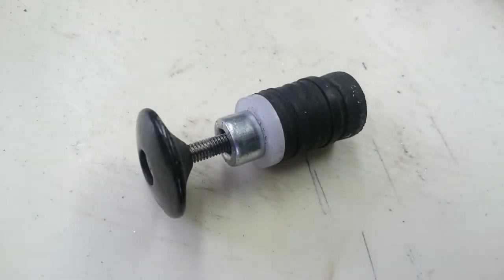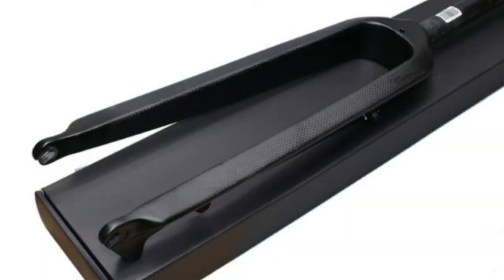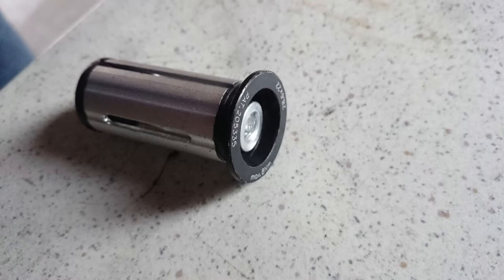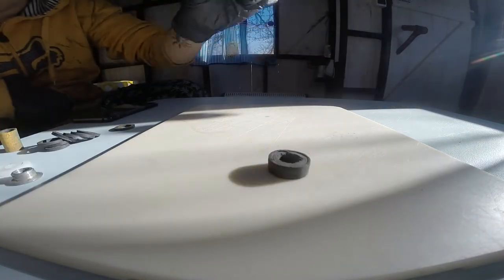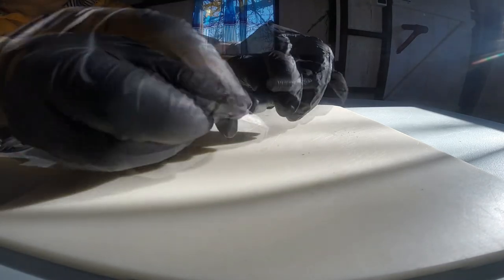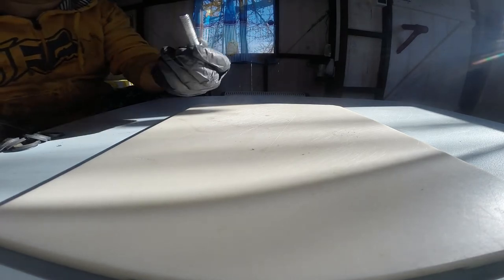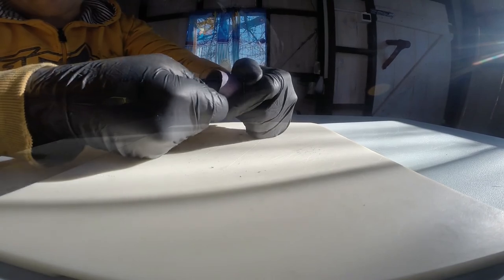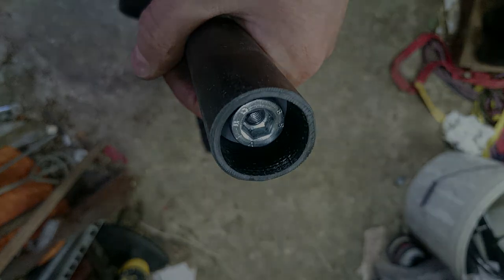DIY Bung for Carbon Steerer (Instead of Star Nut)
So when I received a shipment with carbon fork for my bike from China, I realized that I will not be able to install the star nut, such as on forks with steel or aluminum steering tube.
I looked on the internet what is used in this case and I found this thing with a funny name - bung. In view of this, it does not look like an engineering challenging thing I decided to do it myself.
I dig the drawers and found the following:
M10 screw with allen head
aluminum nut for which I'm not entirely sure about the origin,
the plastic washer,
a small end of the rubber tube,
rubber seals and
some garden hose.
I put M10 bolt in a vice and through the hex head bore a hole with diameter 5,2 mm and about an inch deep.
Then I was carved M6 thread in that hole in which will later be screwed top cap bolt.
in the aluminum nut I carved M10 thread Instead of aluminum nut and the end of a rubber tube it could simple be used M10 nut and a washer. In this case, the garden hose must be slightly longer.
Then I assembled the parts and measure the distance between the plastic washer and aluminum nut, this is the length of garden hose that I cut.
All the elements must fit tightly in to the steering tube, as well as they must fit nice with one another. I assembled all together and tested in the cut-off of the steering tube, which was too long. I gently tighten bong with an allen key that the seal is compressed, but not too much.
Bung really works, as I expected, and it can be used on a bike.

The bung I made weights 36 grams without the M6 bolt and a top cap

Torej, ko sem prejel pošiljko s karbonskimi vilicami za moje kolo s kitajske , sem spoznal da jih ne bom mogel namestiti z zvezdno matico, kot na vilicah z jeklenim ali aluminijastim steererjem. pogledal sem na internet kaj se uporabi v tem primeru. Našel sem to zadevo s smešnim imenom - bung. Glede na to, da ne izgleda kot neka inženirsko zahtevna stvar, sem se odločil, da jo naredim sam. Pobrskal sem po predalih in našel naslednje:   vijak M10 z imbus glavo, aluminijasto matico za kateri nisem povsem prepričan o izvoru, Plastično podložko, majhen konec gumijaste cevi, nekaj gumijastih tesnil in vrtno cev.
M10 vijak sem vstavil v primež in skozi imbus glavo zvrtal luknjo premera 5,2mm. Nato sem v to luknjo vrezal M6 navoj v katerega se bo kasneje privil top cap bolt. V aluminijasto matico sem vrezal navoj M10. Nato sem dele sestavil in izmeril razdaljo med plastično podložko in aluminijasto matico, to je dolžina vrtne cevi, ki sem jo odrezal.  Vsi elementi morajo dimenzijsko ustrezati tako dimenziji krmilne cevi , kot tudi ena z drugo. Namesto aluminijaste matice in konca gumijsate cevi bi lahko uporabil tudi navadno matico in podložko. V tem primeru bi bil konec vrtne cevi malce daljši in potreboval bi več tesnil.
 Vse skupaj sem sestavil in najprej preizkusil v koncu odrezane krmilne cevi, ki je bila predolga. Bung res deluje, kot sem predvideval in lahko ga uporabim na kolesu.

bung tehta 36 gramov